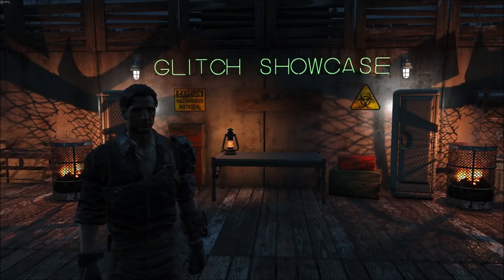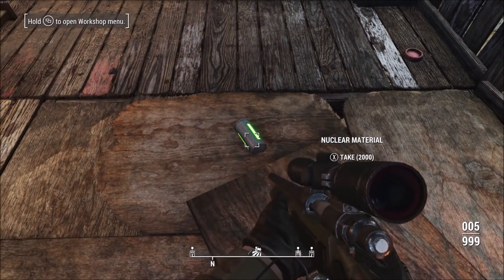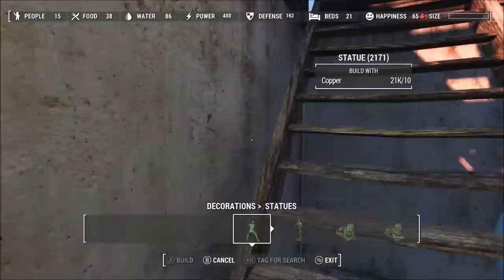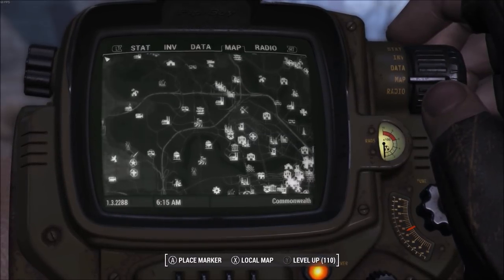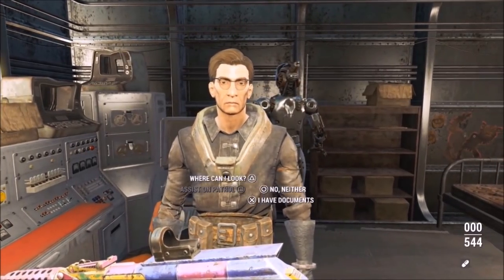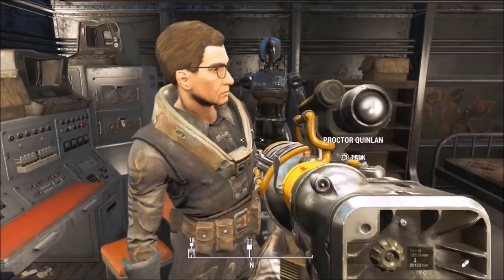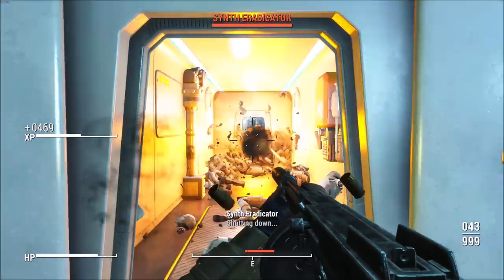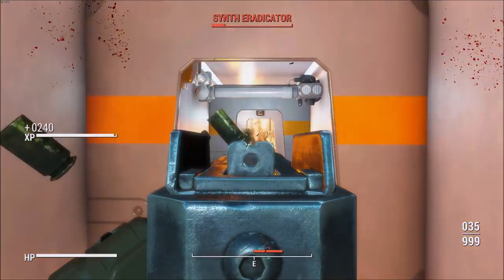Fallout 4 - All Working Glitches That Require NO DLC !!! Updated 2018 Version (In Depth Tutorial)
LINKS

-RGD5IMPACT